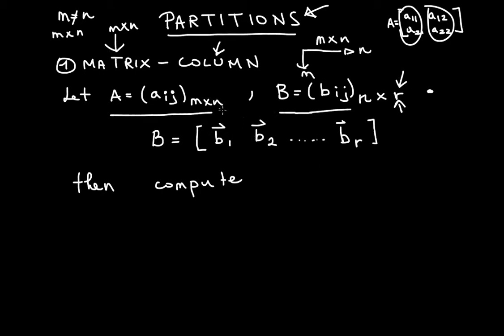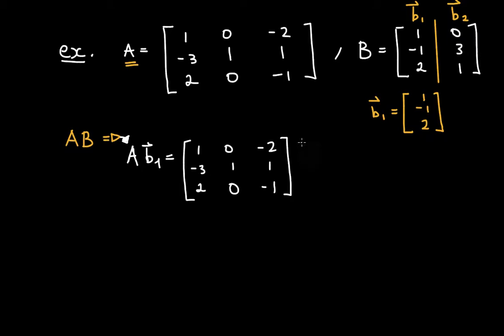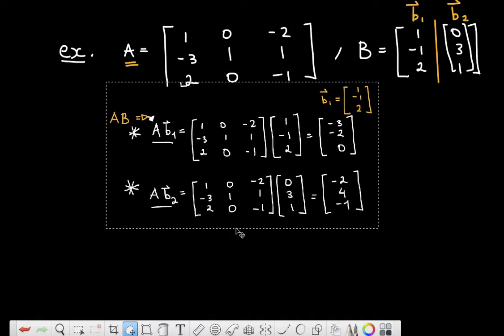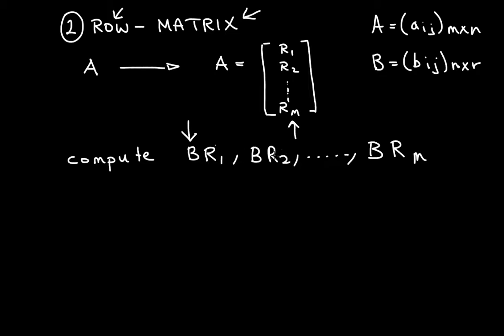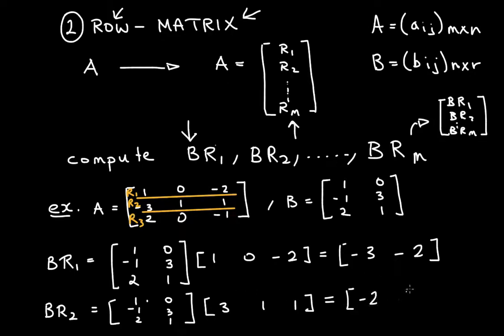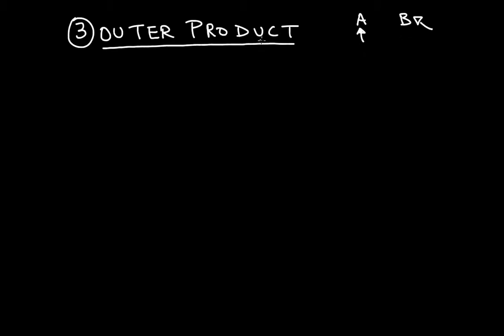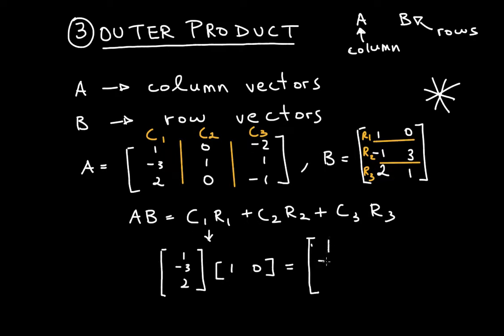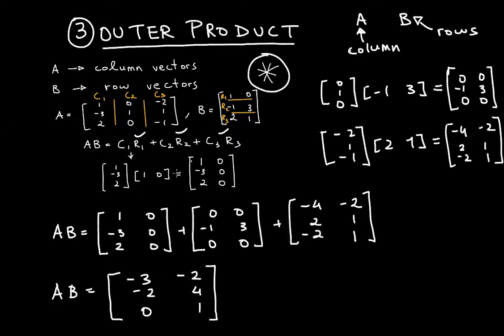Styles of Partitioning for Matrix Multiplication [Linear Algebra]